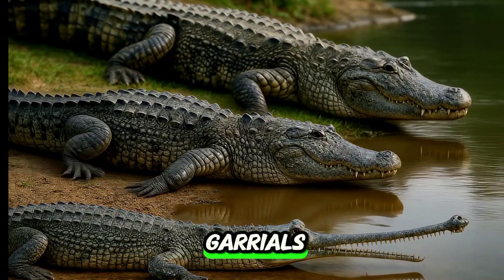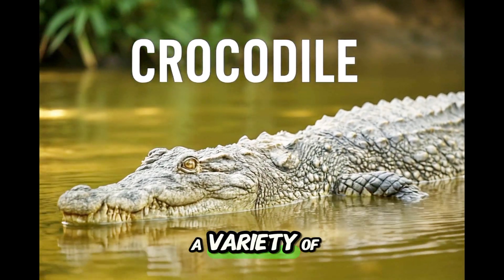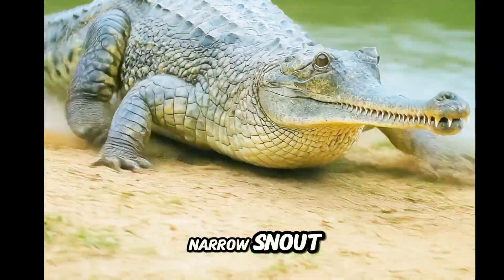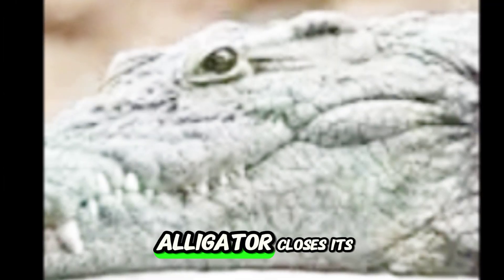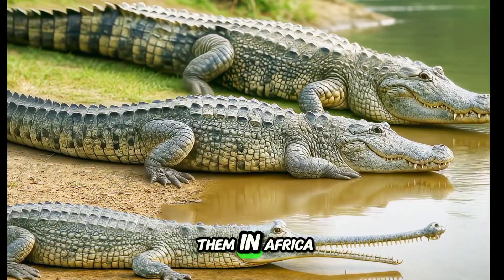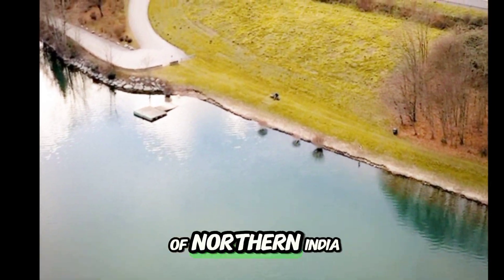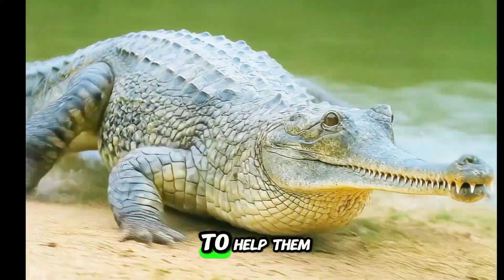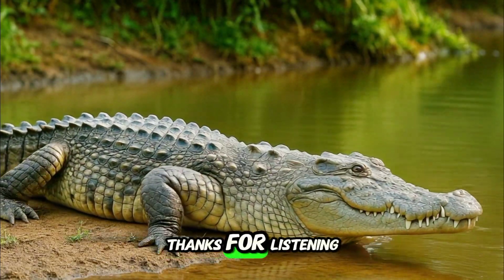How to tell the difference between Crocodile, Alligator or Gharial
Think you can tell the difference between a crocodile, an alligator, and a gharial? Think again! In this short and sharp wildlife explainer, we break down the jaw-dropping differences between these prehistoric predators—from snout shape to habitat. Whether you're a nature lover, animal documentary fan, or just a curious mind, this video will open your eyes to what makes each reptile truly unique.
Watch till the end for a fast recap that’ll help you never confuse them again!